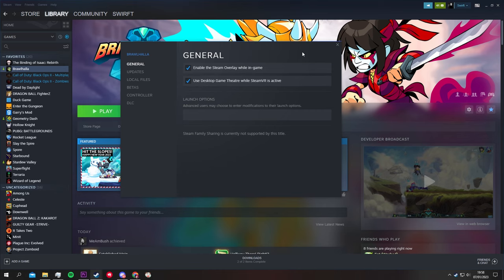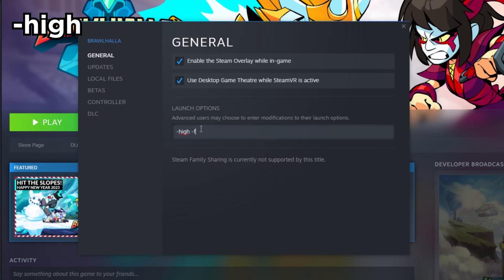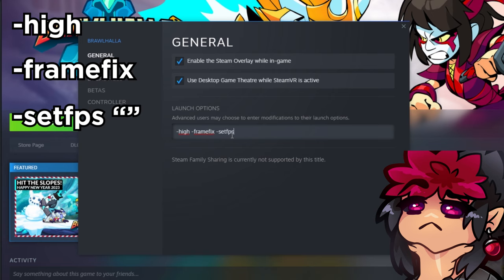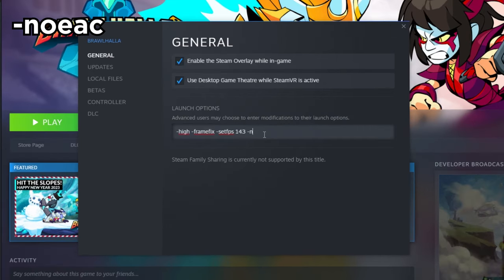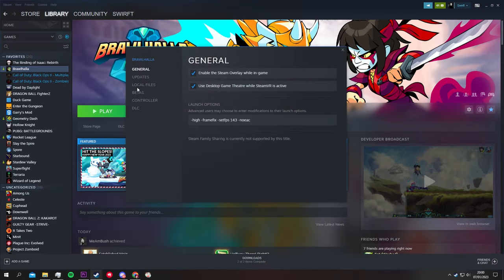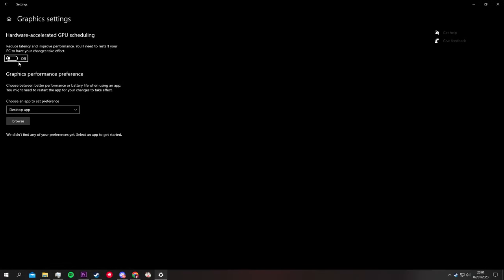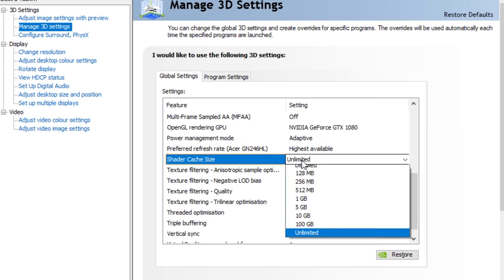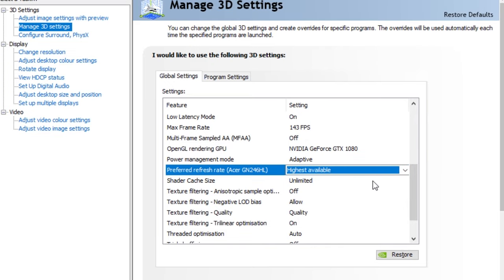How to optimize Brawlhalla to fix lag & increase performance [2023]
In this video I tell you all you need to know about How to optimize Brawlhalla to fix lag & increase performance in 2023, here are all the commands I added on Steam:

-framefix
-setfps (your monitor hz minus 1 or 2)
-noeac

Also don't use -high it apparently doesn't do anything, use all the rest commands tho :)

Special thanks to Zen for helping with literally everything :)
His Discord if you have any questions: Zen#5678